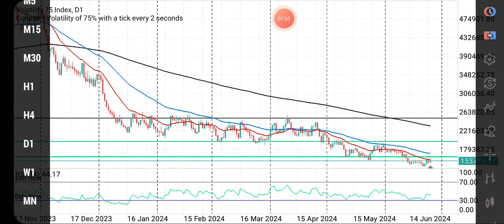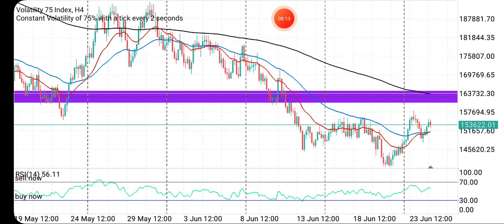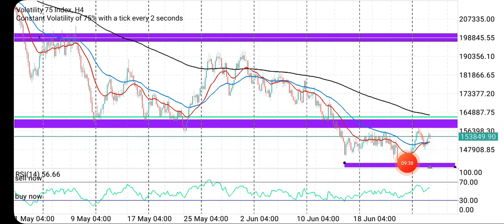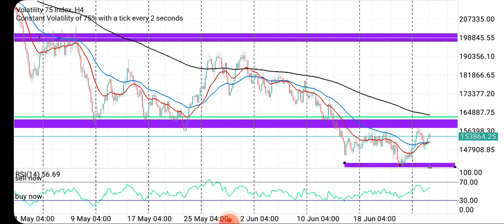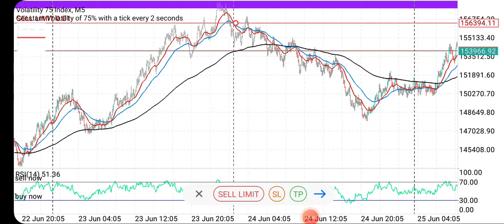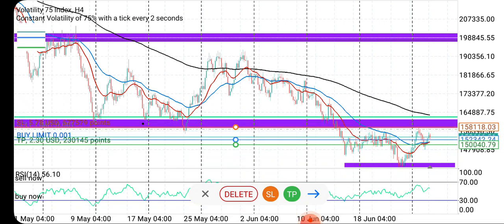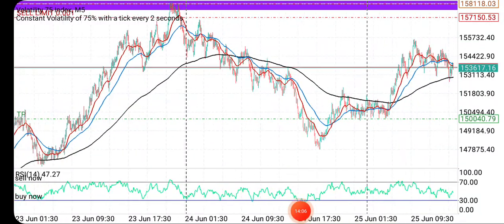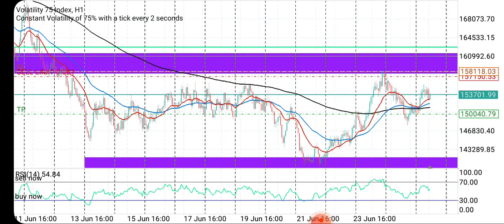Only vix strategy that will make you to win all your trade.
"Only strategy that will make you a professional trader"